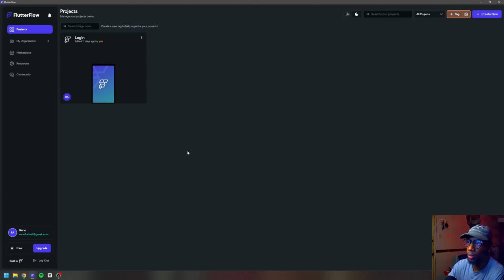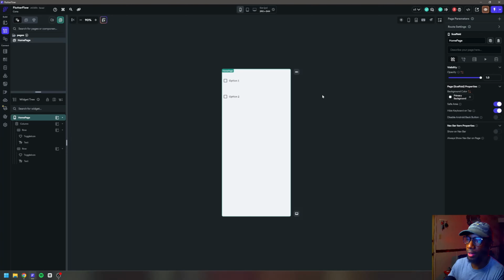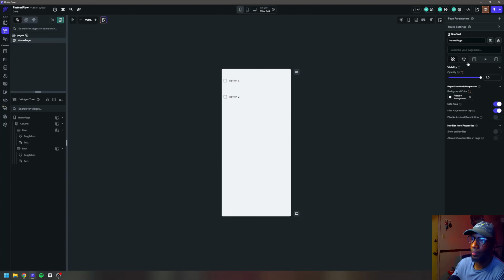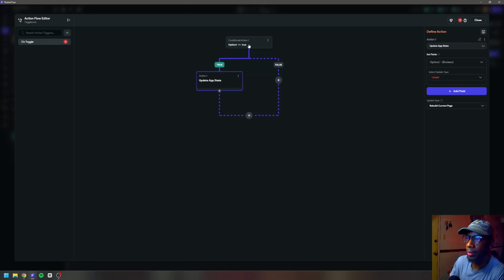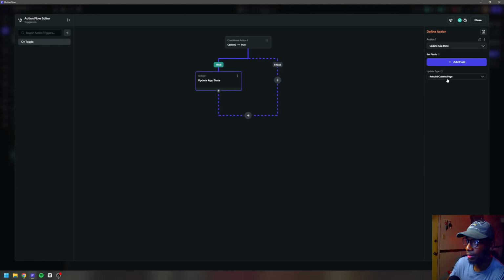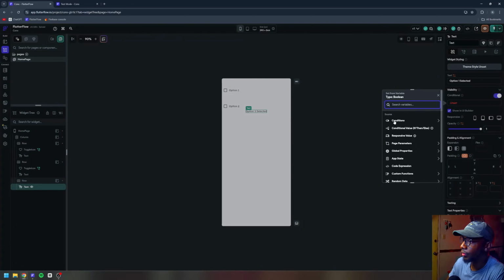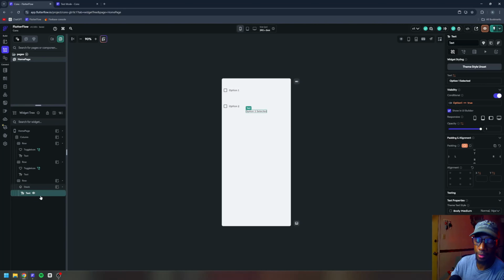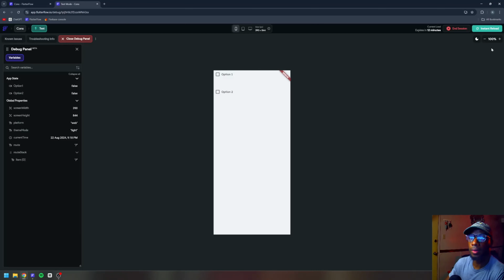FlutterFlow Conditions Tutorial : Set Toggle Value